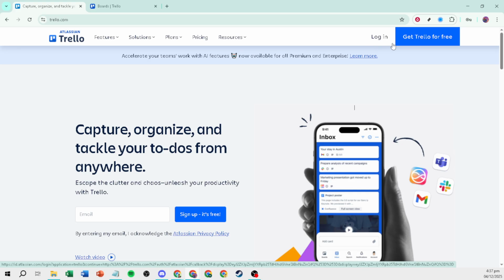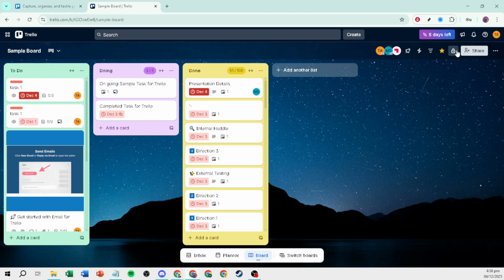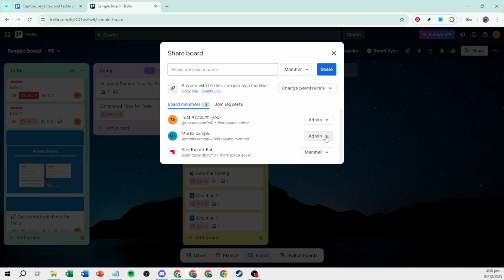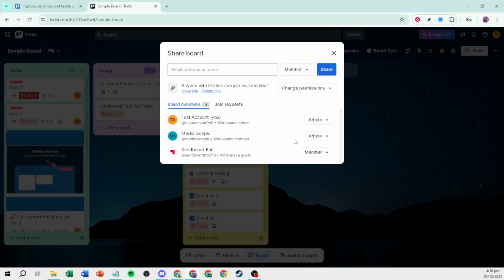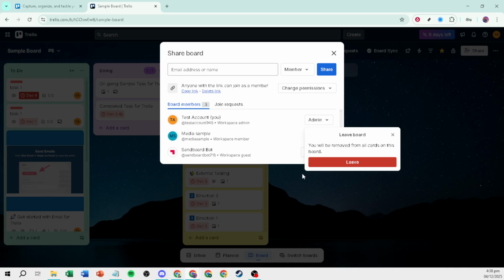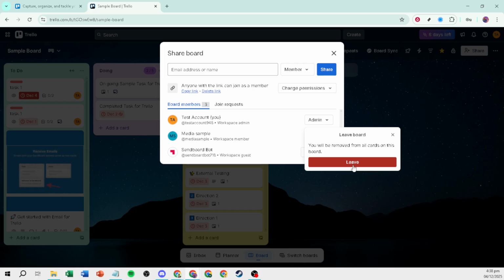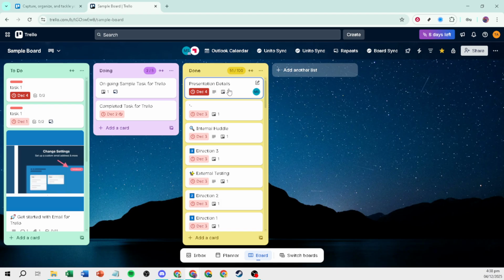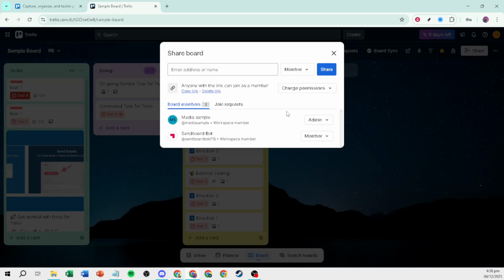How To Transfer Ownership In Trello Board [2025 Guide]